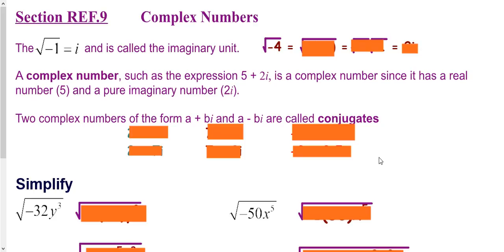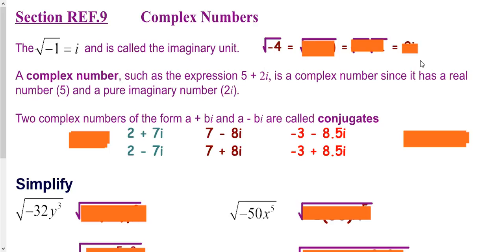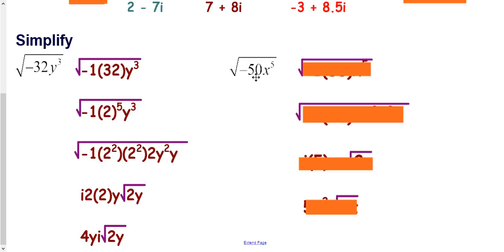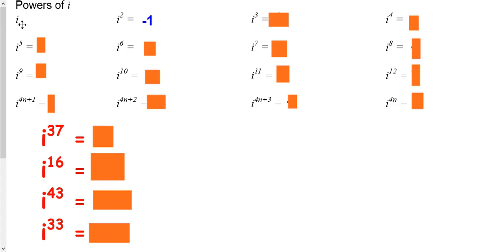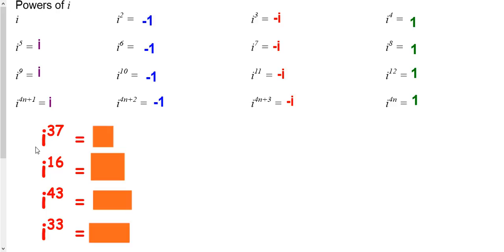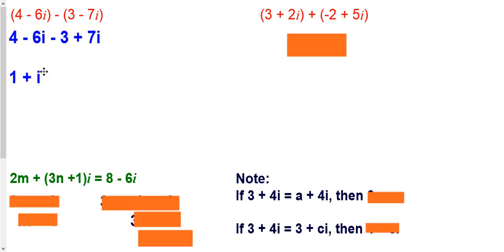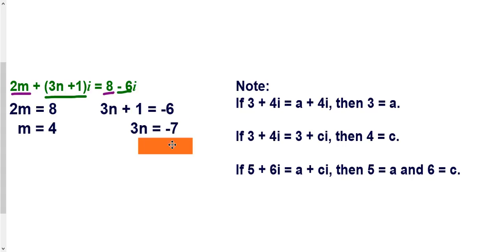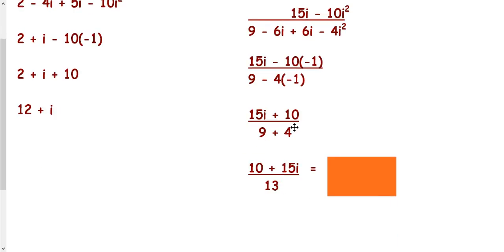REF 9 Complex Numbers and Simplfying Roots